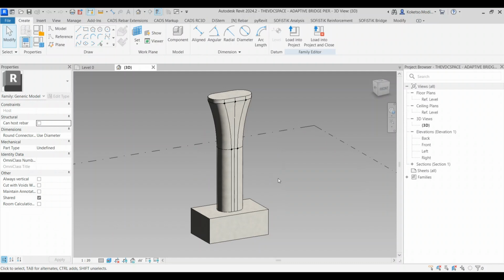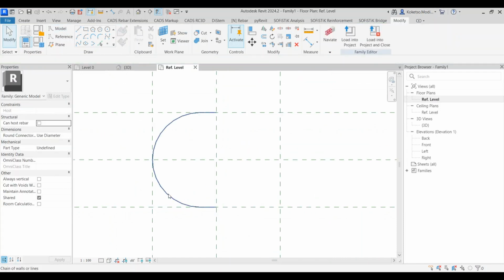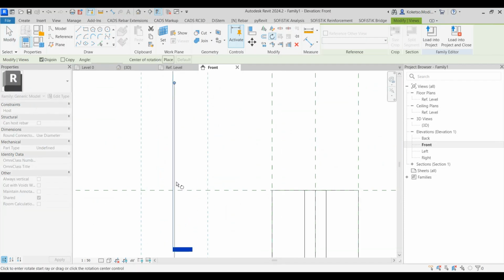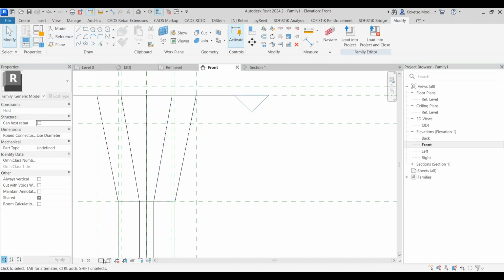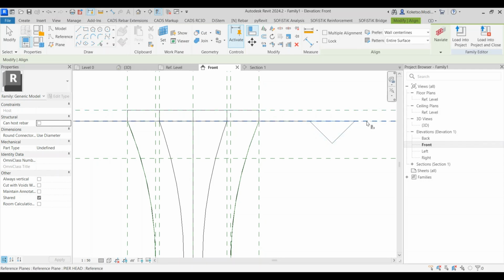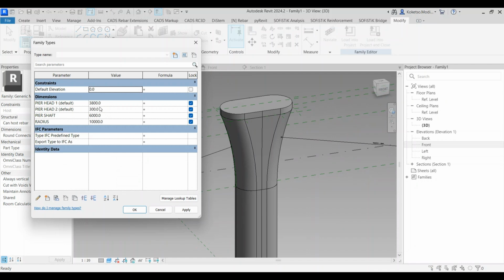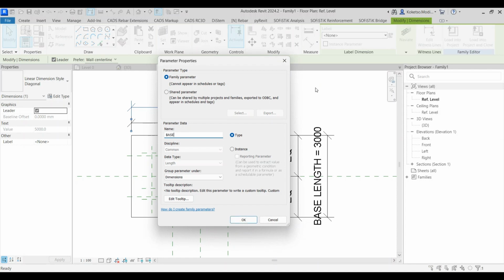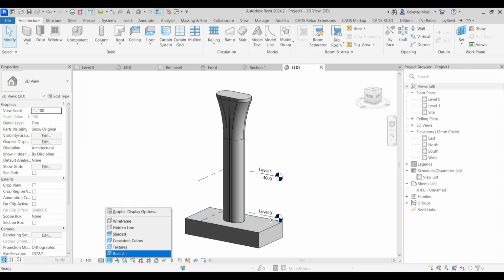ADAPTIVE FAMILY - Bridge Pier in Revit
In this tutorial, I demonstrate how to model a Bridge Pier using Adaptive Family Template